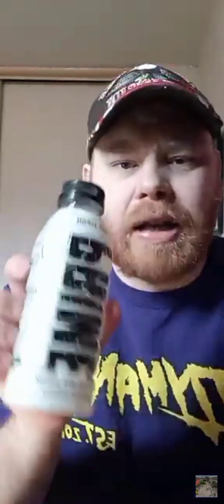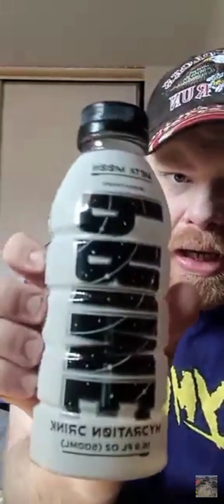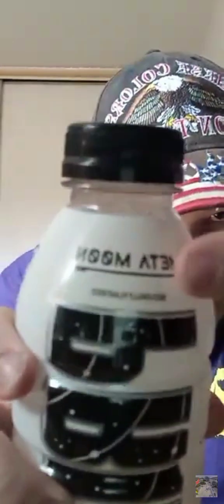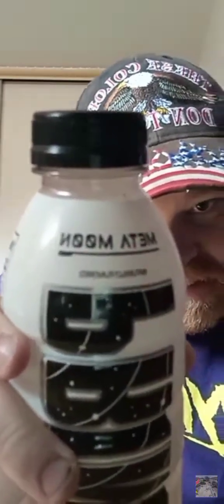if the white Prime any good ?